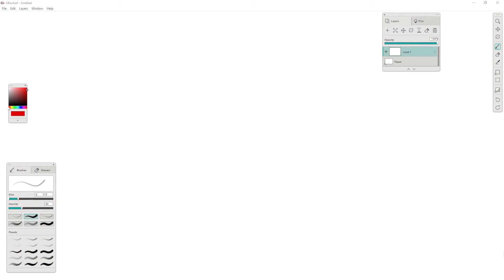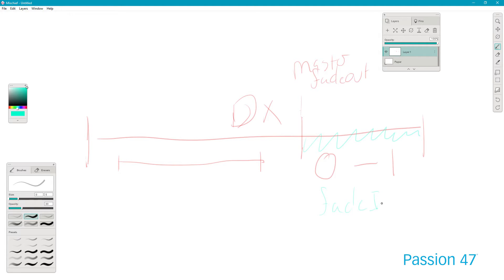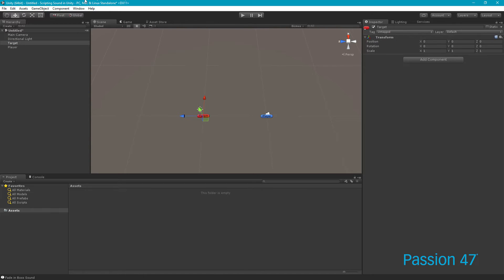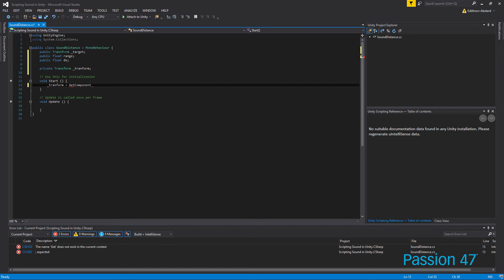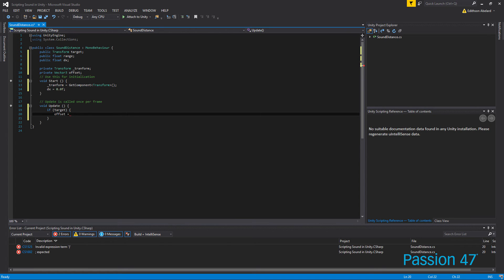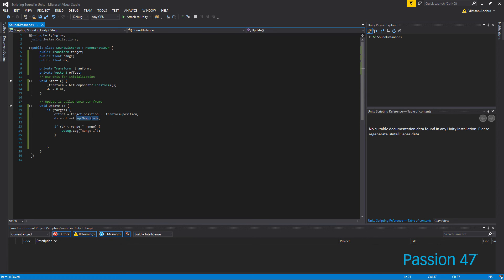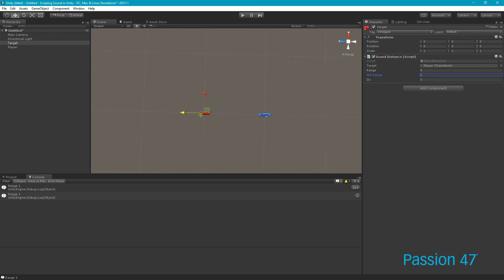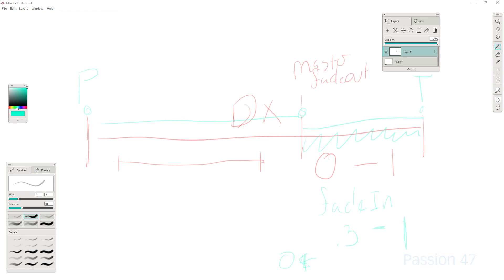Unity 3d Proximity Audio 1 Distance Between Objects with Vector3.sqrMagnitude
Unity 5 Math Primer finding the distance between two objects using Vector3.sqrMagnitude.